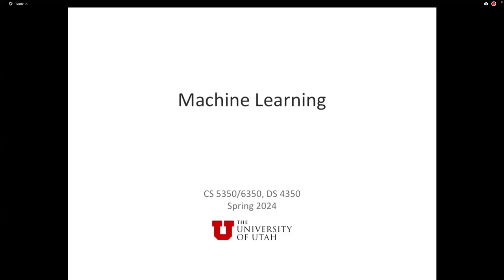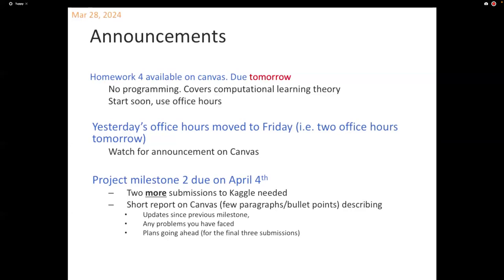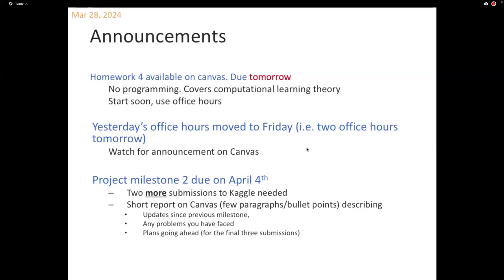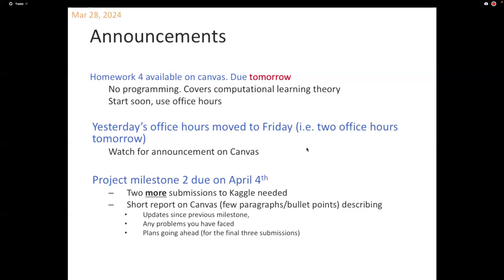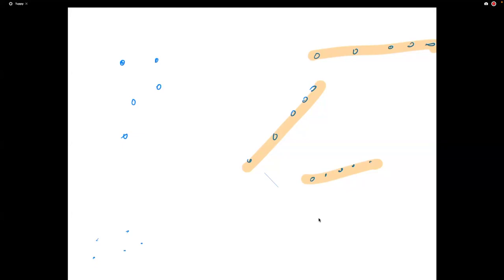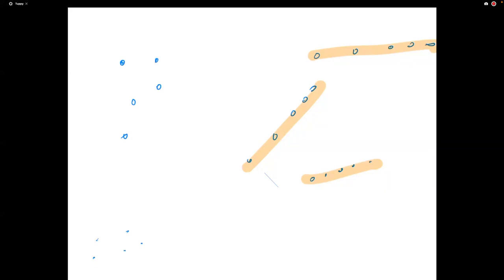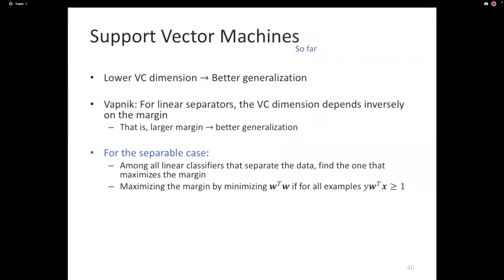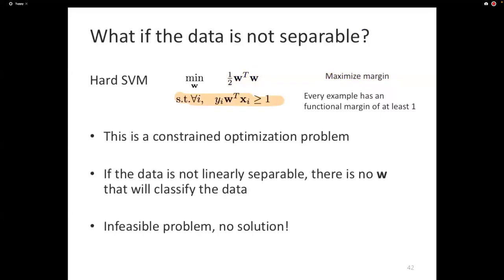Machine learning: Lecture 21a: SVMs (continued)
This lecture continues our discussion of support vector machines.